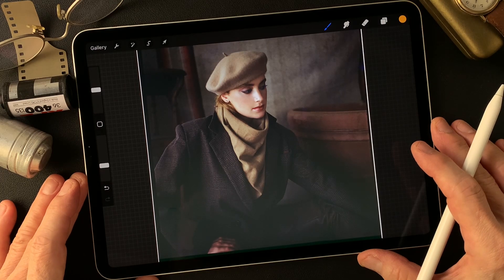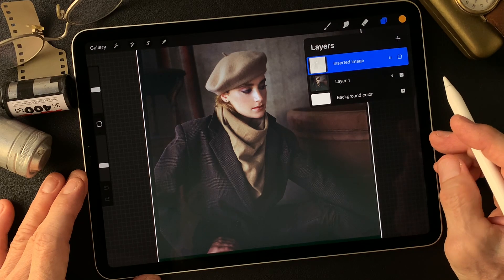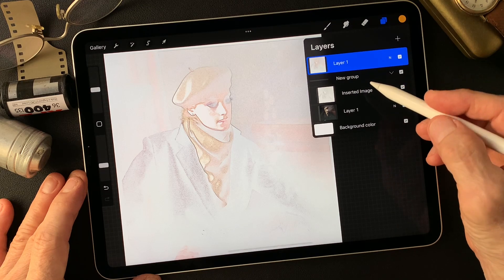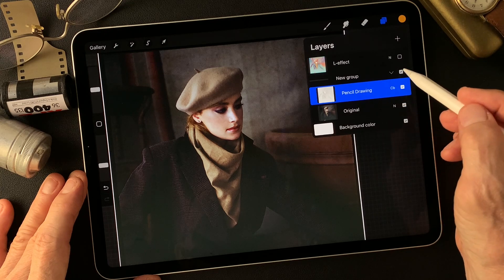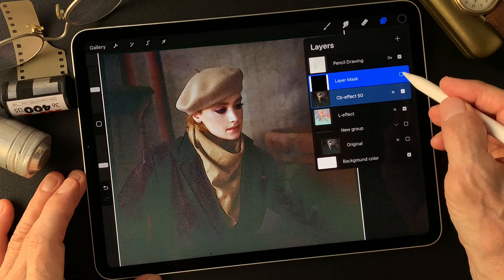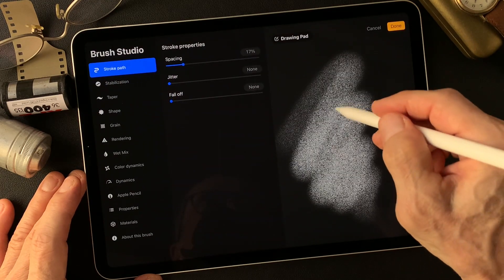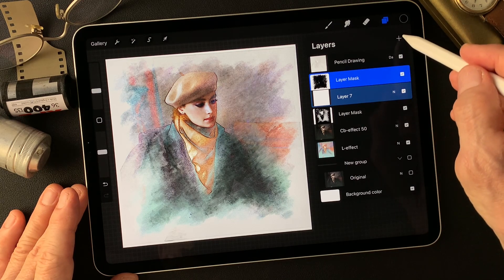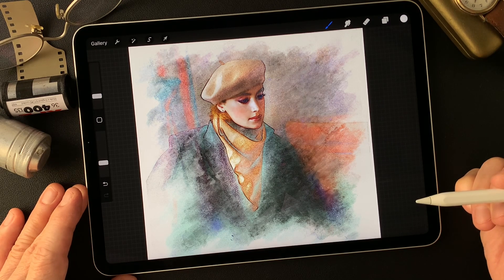Digital Painting with usage of blend mode. illustrated photograph.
Use Procreate to make a creative image from a photograph.  This movie shows how I change blend mode to create illustration expression. Changing blend mode to create new expression of the photograph is so much exciting and creative. You will see a interesting brush texture as well. I hope you find some idea for your creative work from this movie. Thank you and enjoy.